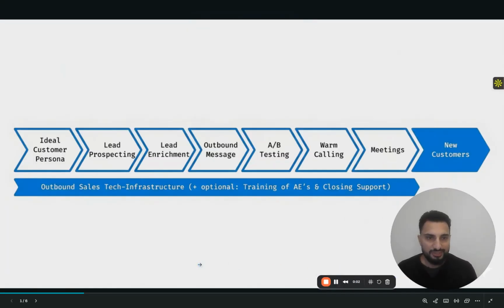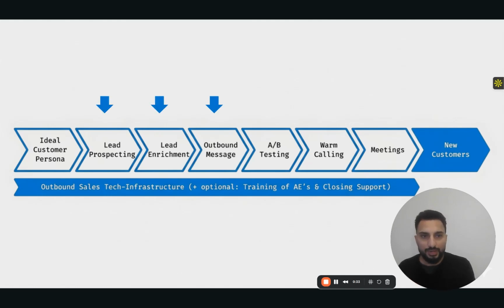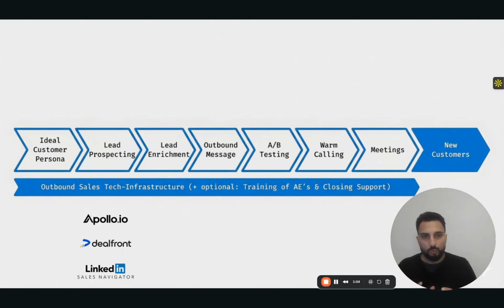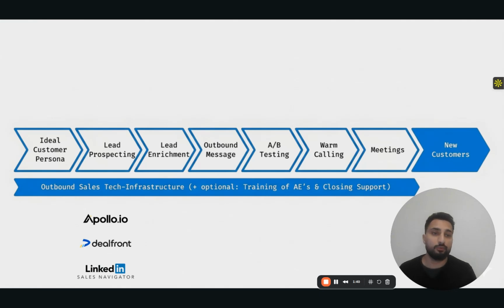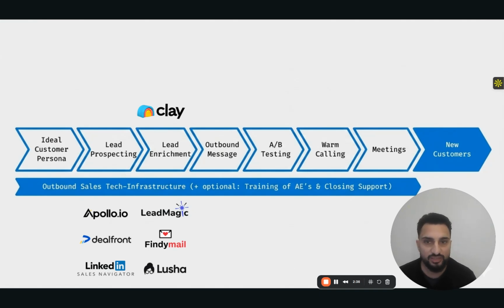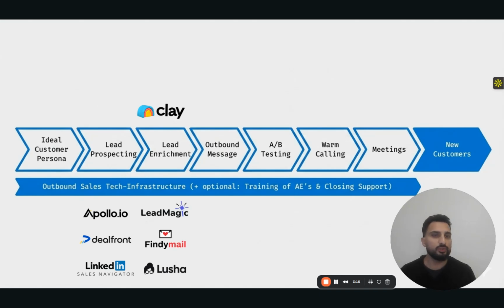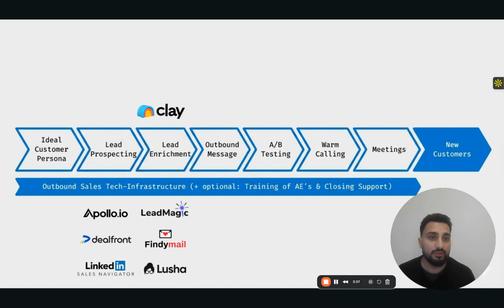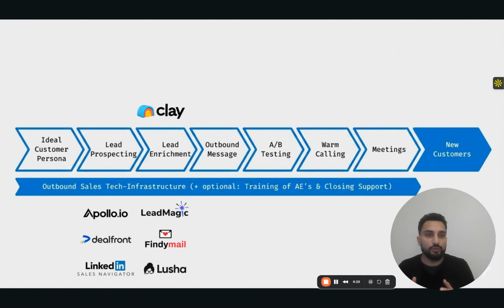Lesson 16 · Outbound Tools Overview: Apollo, Dealfront, Clay, Smartlead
Outbound tools overview: which tools you need for lead prospecting, lead enrichment and sending cold emails.

In short: The technical outbound pipeline has three steps that require tools: lead prospecting, lead enrichment and the outbound message. You find contacts with Apollo.io (200M+ contacts according to the video), Dealfront (400M+) or LinkedIn Sales Navigator. LeadMagic, FindyMail and Lusha find emails and phone numbers, Clay researches more details with AI, and Smartlead or Instantly send personalized emails to many contacts.

What you'll learn:
✅ The three technical steps of an outbound pipeline
✅ Lead prospecting with Apollo, Dealfront and LinkedIn Sales Navigator
✅ Finding emails and phone numbers with LeadMagic, FindyMail and Lusha
✅ Clay as an AI web researcher for personalized messages

With Muazzam, Senior Growth Marketing Engineer at HELT Partners. Who it's for: founders, sales leaders and growth teams who want to understand how a B2B outbound pipeline fits together technically.

🎬 Chapters
00:00 Outbound pipeline: 3 technical steps
00:45 Lead prospecting with Apollo and Dealfront
01:41 LinkedIn Sales Navigator for prospecting
02:13 Lead enrichment: LeadMagic, FindyMail, Lusha
03:34 Clay as an AI web researcher
04:46 Personalizing the outbound message
05:36 Cold emails with Smartlead and Instantly
06:17 Outlook: the tools in one workflow

📚 Course “GTM Sales Engineering” – Lesson 16 of 34 · Module 3: Plan Your Campaign & Tool Stack

About HELT Partners: We help growth-focused B2B companies consistently win more customers and fill their pipeline with qualified meetings – data-driven and results-first.